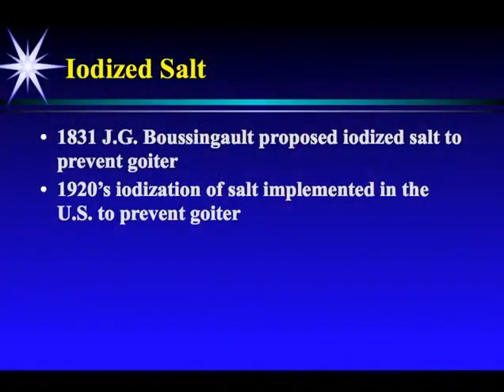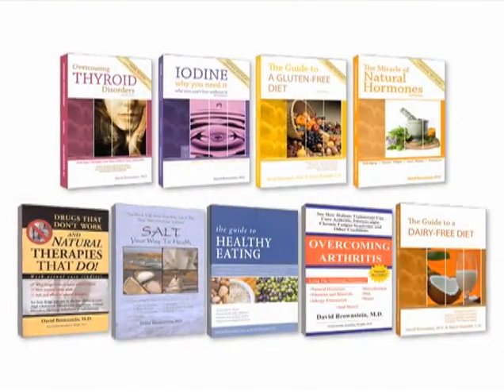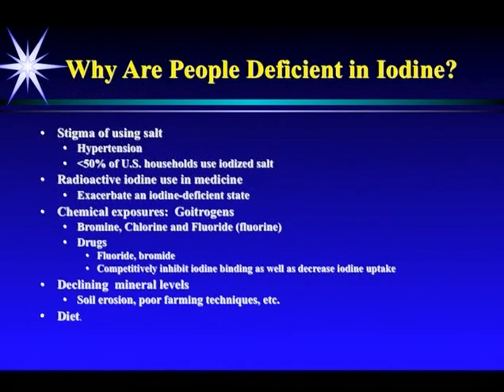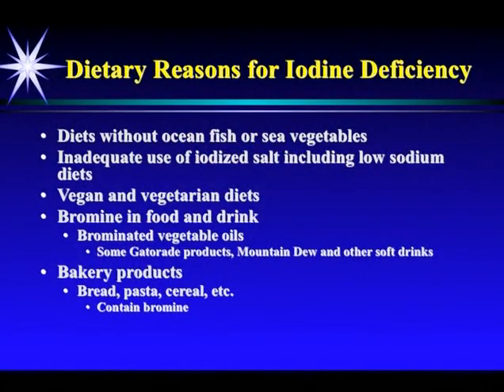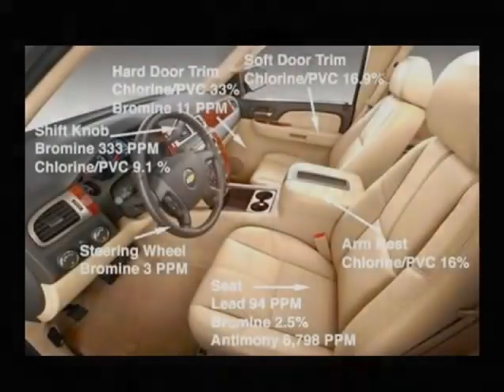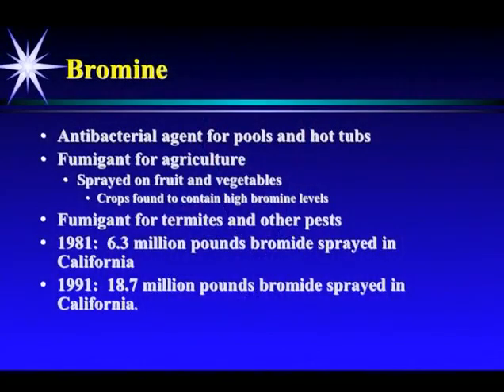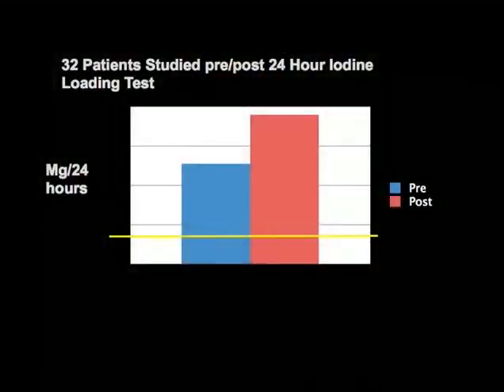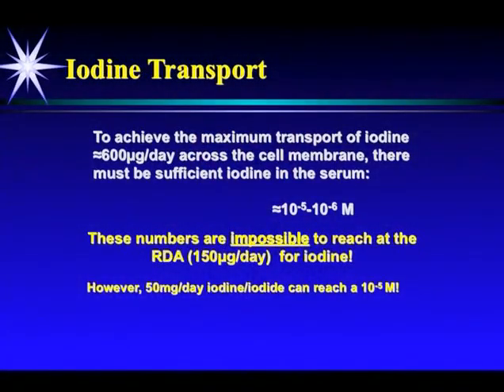Iodine Why You Need It 4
Elise Lininger